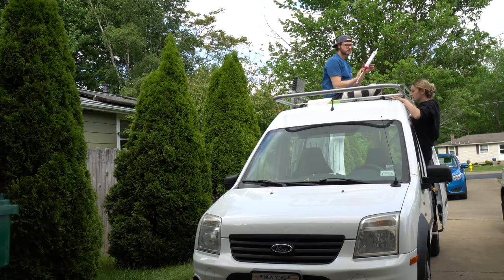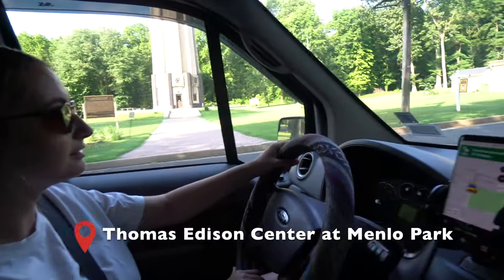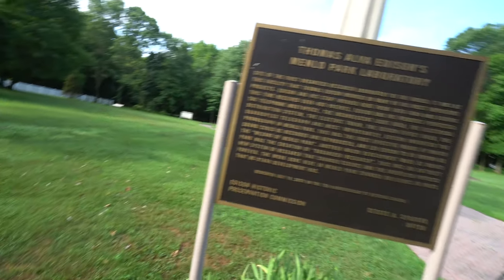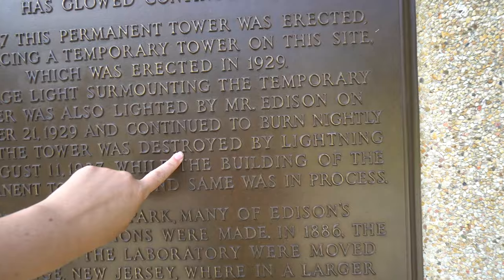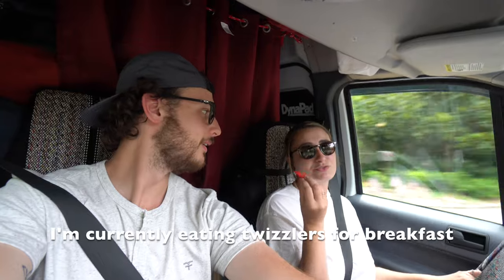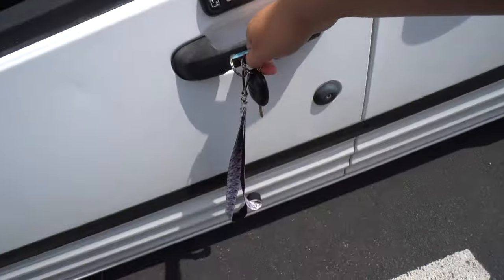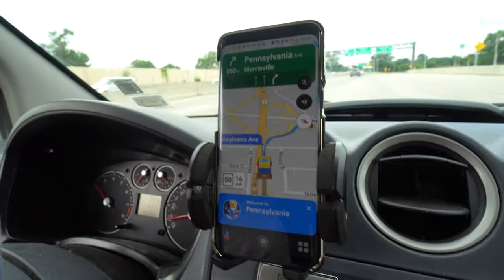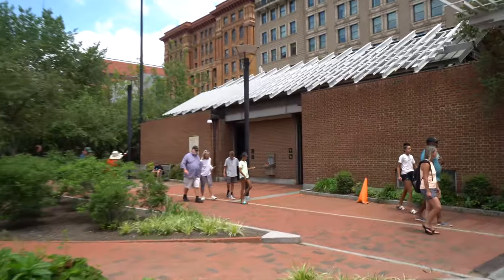Ford Transit Connect East Coast Rt. 1 USA Road trip: New Jersey and Pennsylvania travel, Van Life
We are currently traveling on a USA East Coast road trip in our 2013 Ford Transit Connect conversion camper van along Route 1, the longest North to South road in the United States. While in New Jersey we stopped at the Thomas Edison Center at Menlo Park, Albert Einstein's House and the Route 1 Diner Restaurant. We continued on into Pennsylvania through Philadelphia where we went to the Liberty Bell, Independence Hall, Congress Hall, the Benjamin Franklin Museum and Benjamin Franklin's grave site. We left off headed to a campground just outside of Washington DC where our USA tour will continue in the next video!

This is our first road trip in our 2013 Ford Transit Connect mini camper van, it is our first experience with van life.

Looking for a travel guide? Check out the GyPSy Guide! They have audio tours for locations all over the world. We especially love using them in National Parks